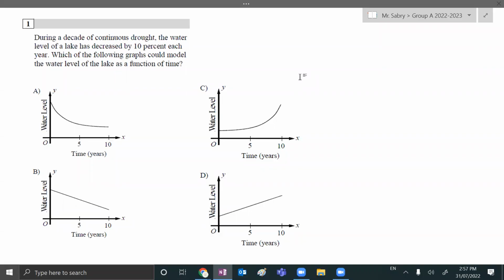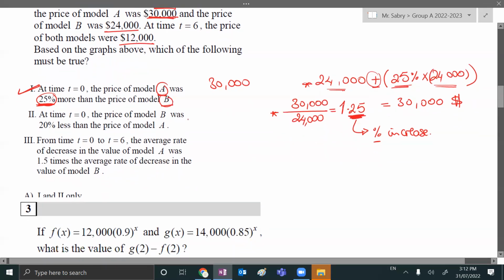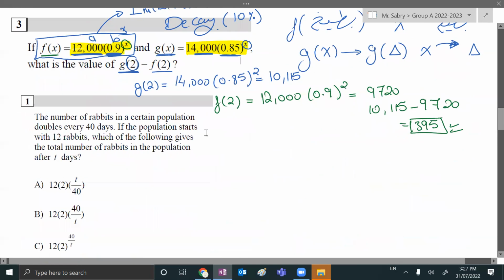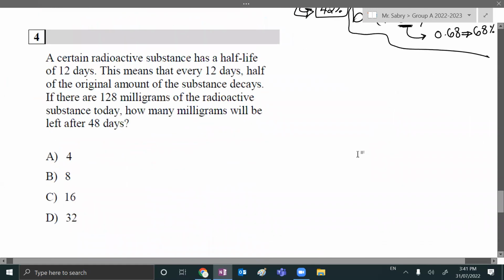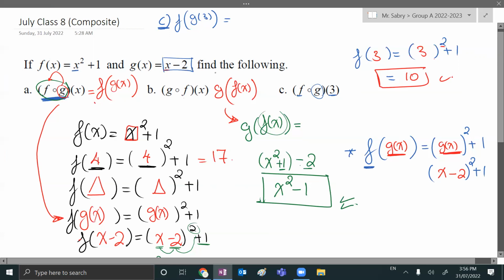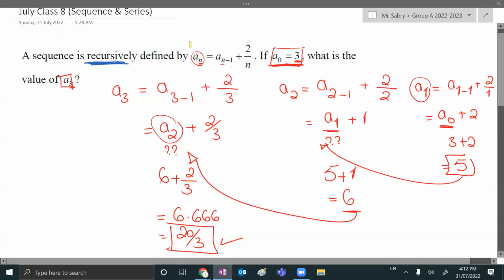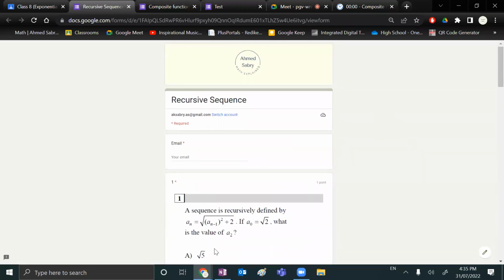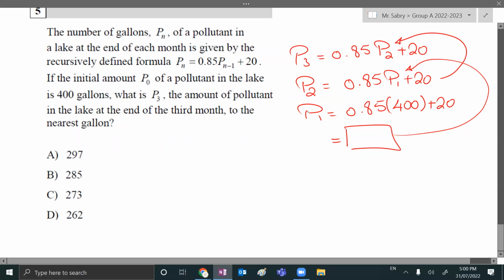Exponential Composite and recursive sequences in the SAT / ACT / EST Math sections